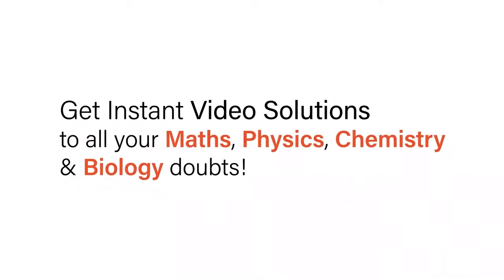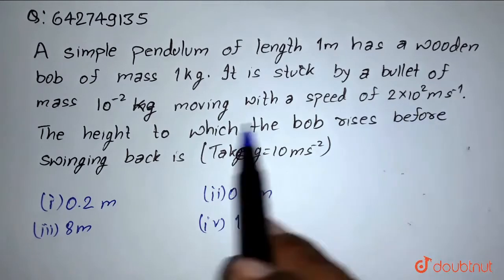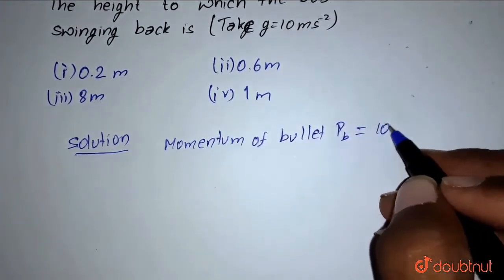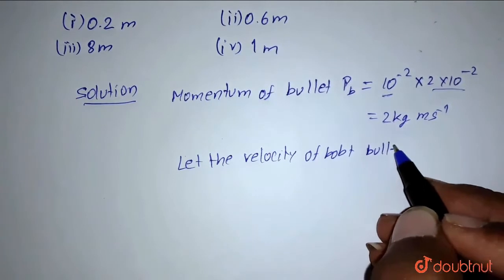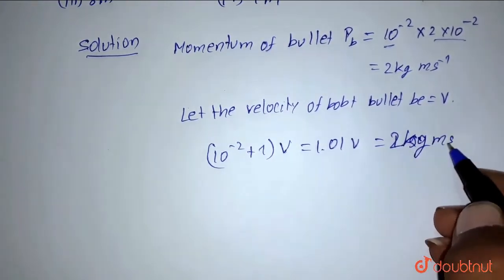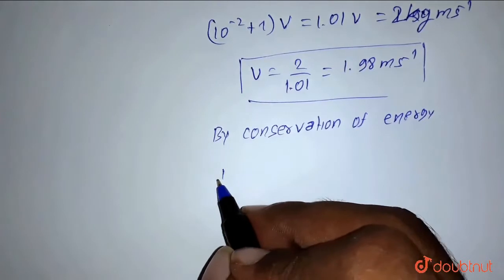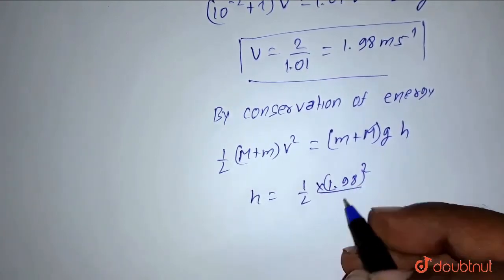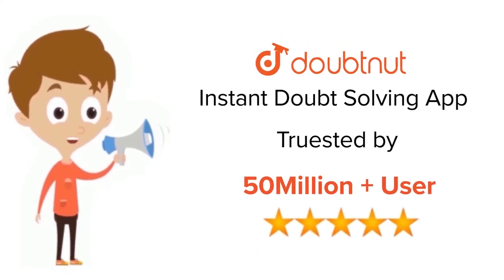A simple pendulum of length 1 m has a wooden bob of mass 1 kg. It is struck by a bullet of mass ...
A simple pendulum of length 1 m has a wooden bob of mass 1 kg. It is struck by a bullet of mass 10^(-2) kg moving with a speed of 2 xx 10^(2) m s^(-1). The height to which the bob rises before swinging back is (Take g = 10 m s^(-2))
Class: 11
Subject: PHYSICS
Chapter: WORK , ENERGY AND POWER
Board:NEET

👉 Have Any Query? Ask Us.